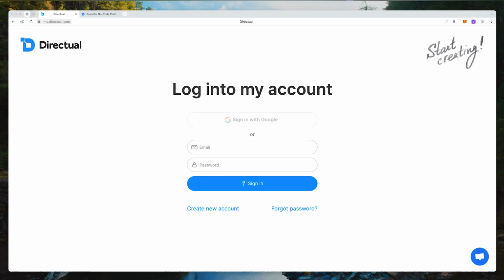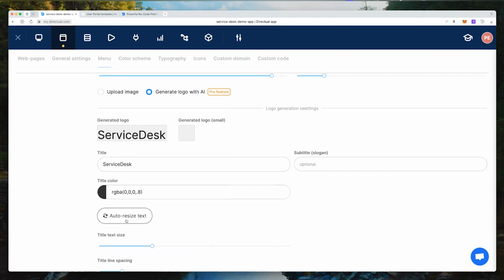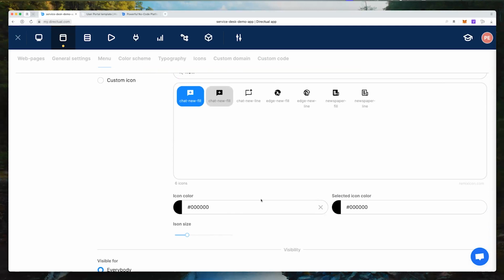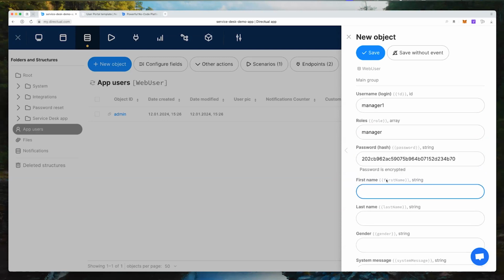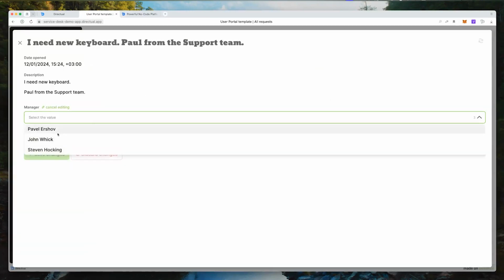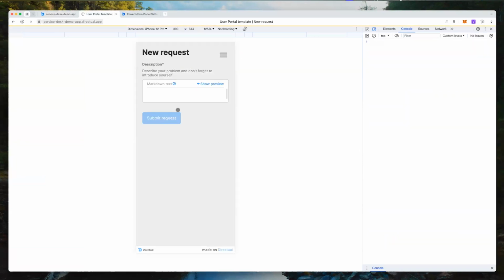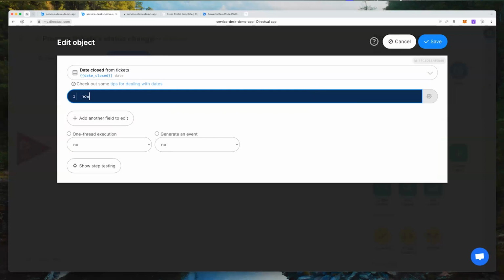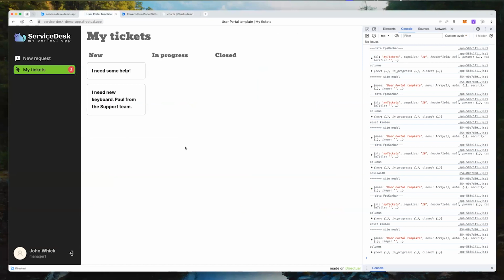Webinar January 12, 2024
We were hosting a webinar where we shared a lot of good news, alongside a short masterclass. Here’s what we covered:

1. Expended menu customization options
2. Improvements to web app design for mobile layouts
3. New color theme options
4. Thousands of new fonts and icons
5. App logo AI generator

We built a Service Desk app in 1 hour on the masterclass.